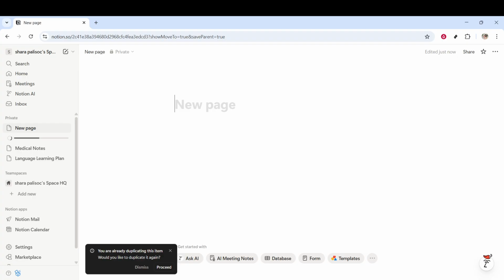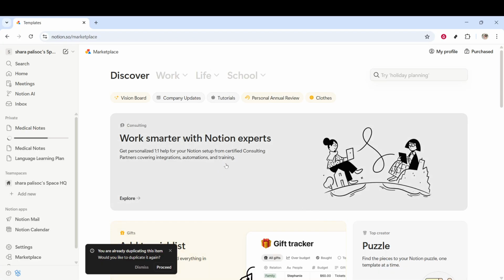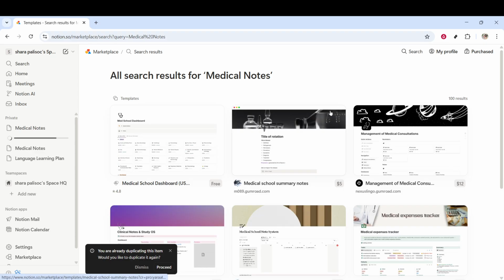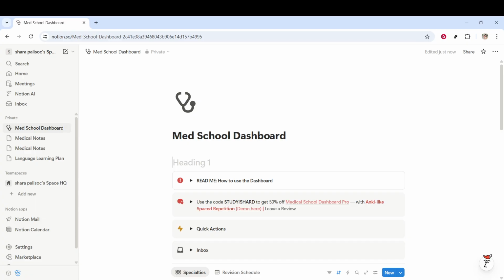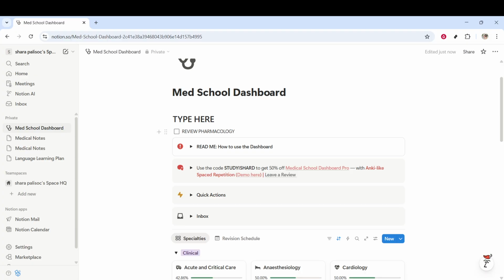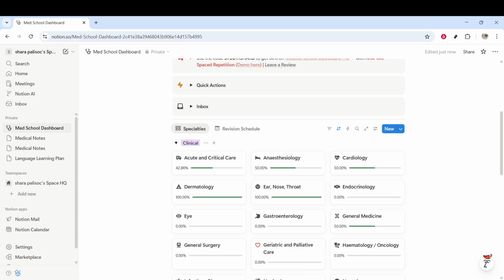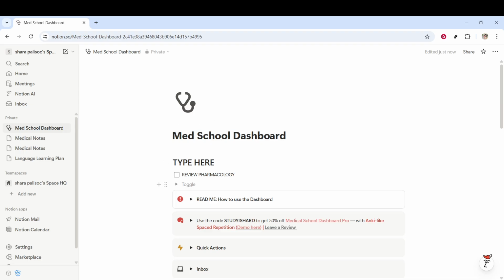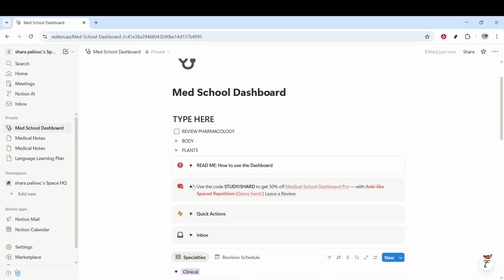How To Take Notes In Medical School Using Notion (Full Guide 2025)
How To Take Notes In Medical School Using Notion Kharmamedic (Full Guide 2025)

In this video we discuss take notes Notion, medical school notes, Kharmamedic, student study guide, Notion for medicine, academic productivity, organize lectures, medical student tips, effective note taking, study workflow, Notion for students